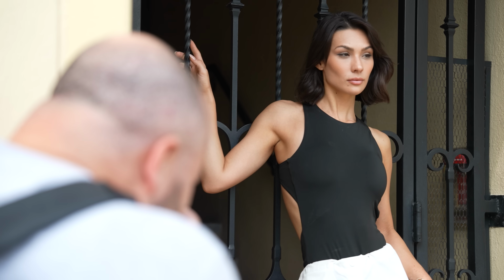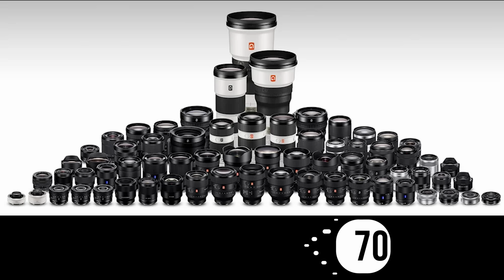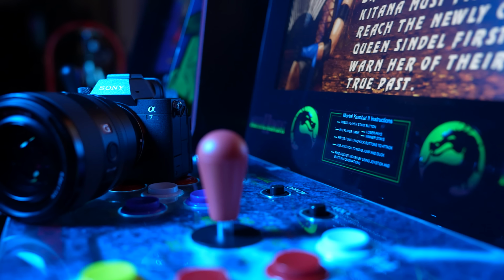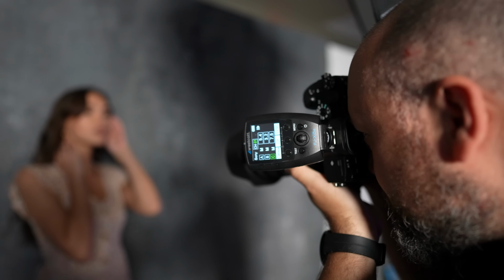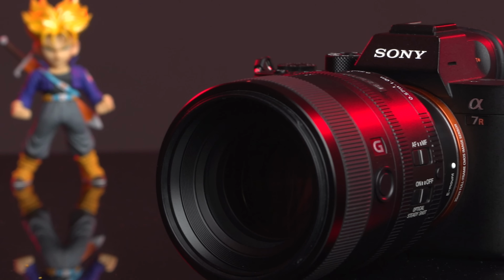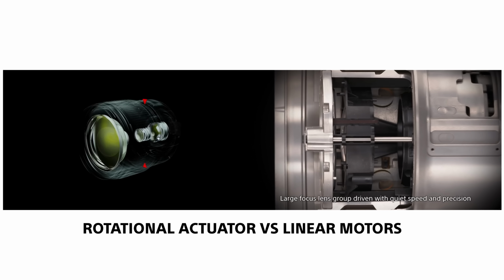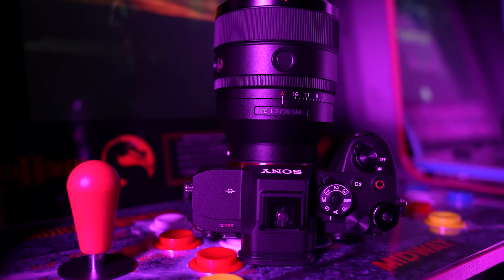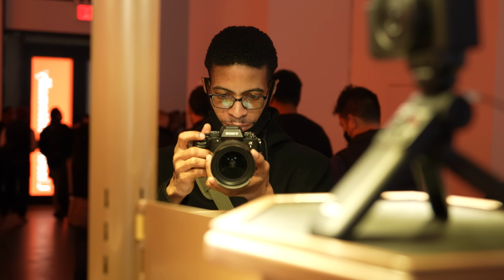5 Sony Cameras Facts NO ONE Talks About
Here are my 5 reasons, some of which you probably haven't heard before! Don't forget to Register for your FREE Imaging USA Expo Pass

While I am a Sony Artisan, the thoughts I share in this video are my own and aren't approved, endorsed, or anything else by Sony. These are just some of the reasons why I choose to use Sony cameras over the competition, hopefully, the information helps you make a decision for yourself. :)

Nanlite 720
Nanlite FS-300b
Nanlite Para 90
Cheapo Fan
Sony A7IV
Sony 24-70mm 2.8 GM II
Sony 100mm GM
Sony Battery Grip